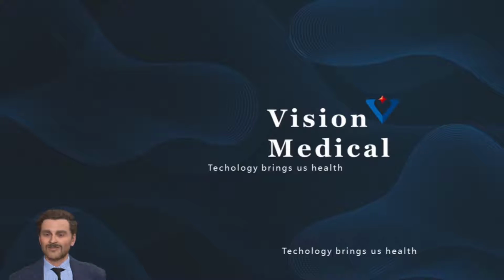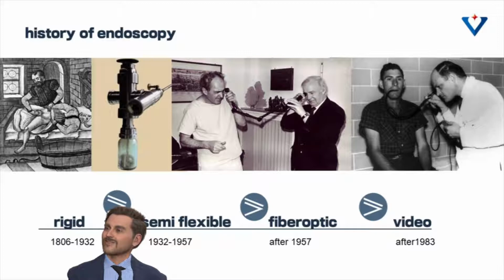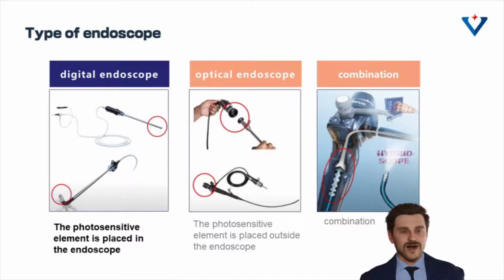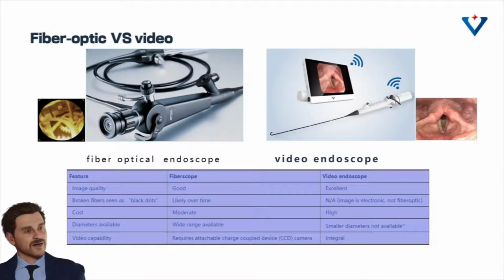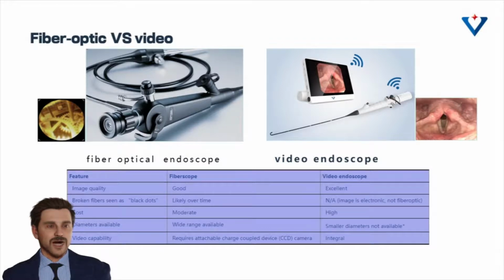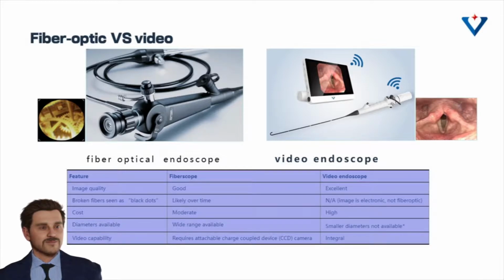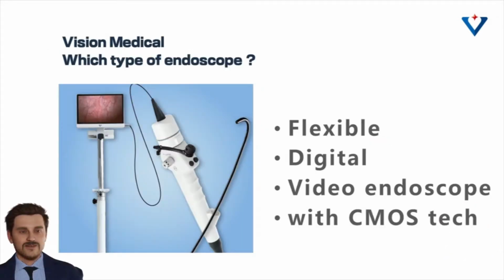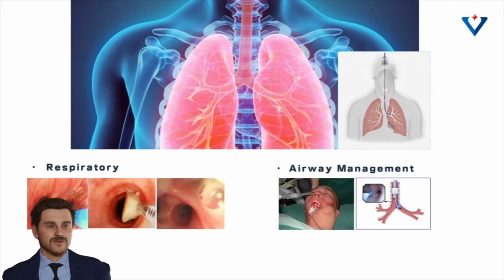Vision Medical | Products Training Course | Wireless Endoscope | Dr. V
DigitaHuman DoctorV Hello everyone, Welcome to the VISION MEDICAL training class! I'm Doctor V, International Marketing Specialist and I'll take 20 minutes to share some information and wish all our partners every success.